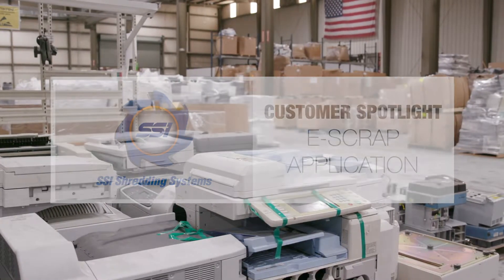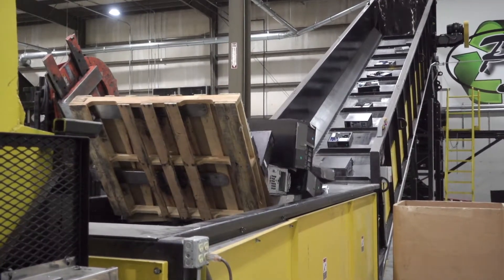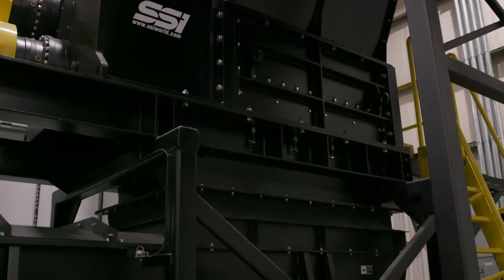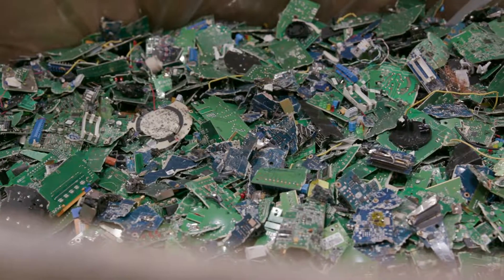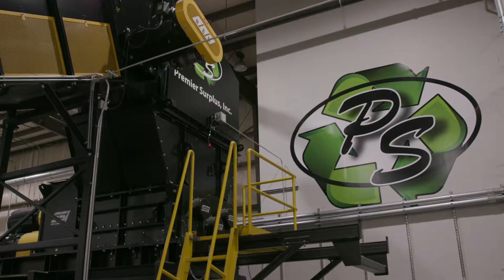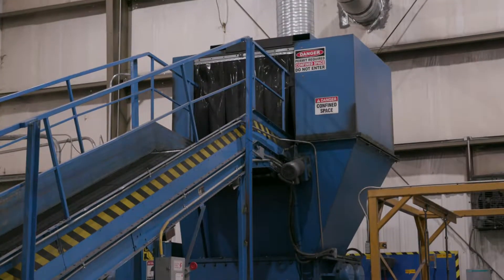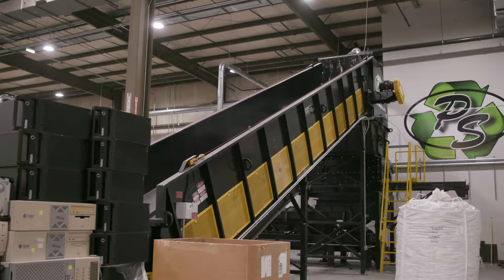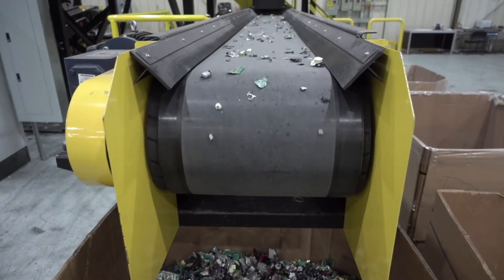Premier Surplus Electronic Recycling Process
See the SSI Shred system in action. The full process of electronic recycling from Premier Surplus, Inc.